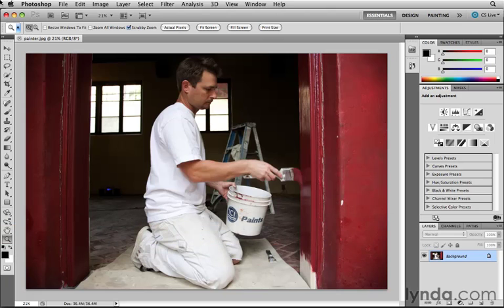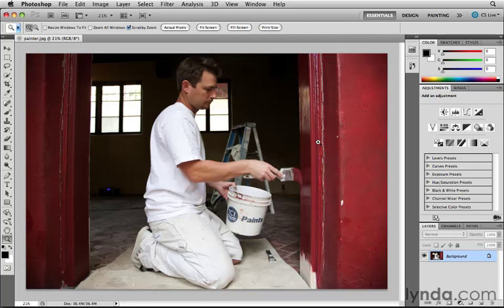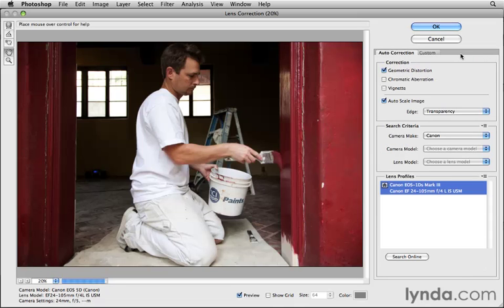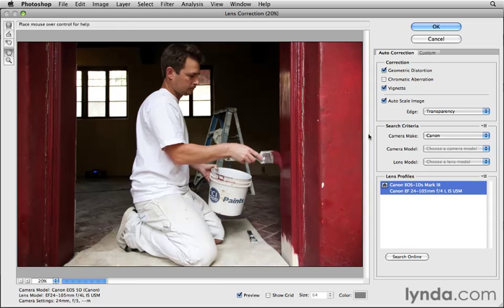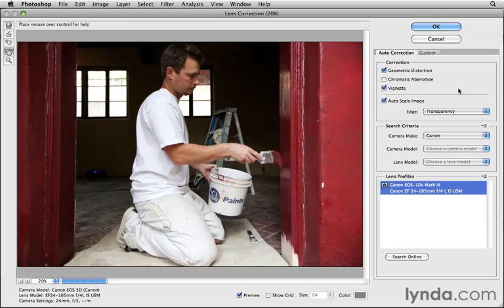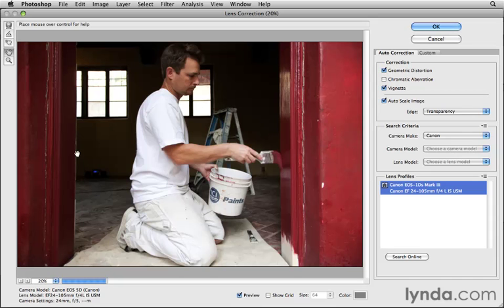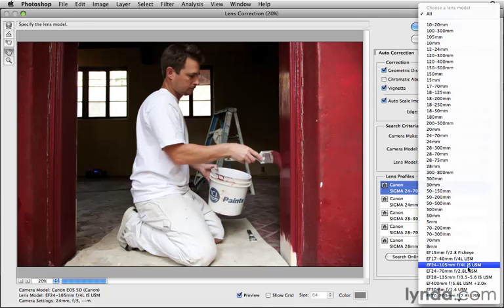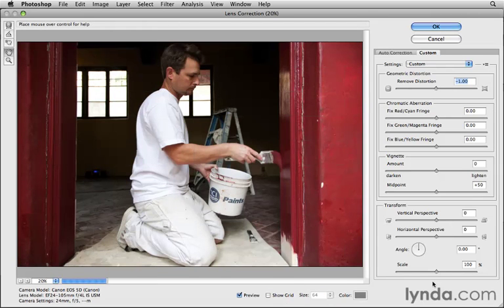geometric distortion, chromatic aberration and vignetting corection whit PS CS5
prin acest video as dori sa ofer o solutie  celor care se confrunta cu probleme cauzate de obiective  cum ar   fi  aberatii cromatice, distorsiuni  etc..